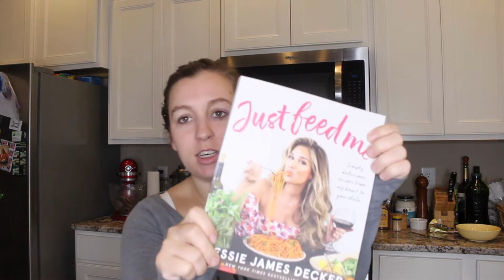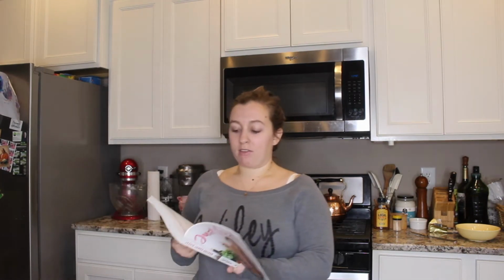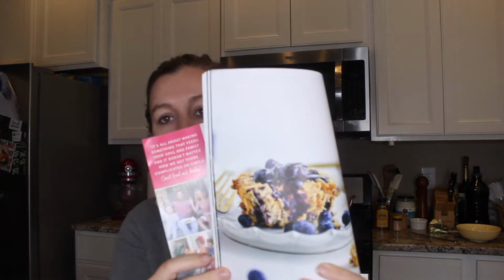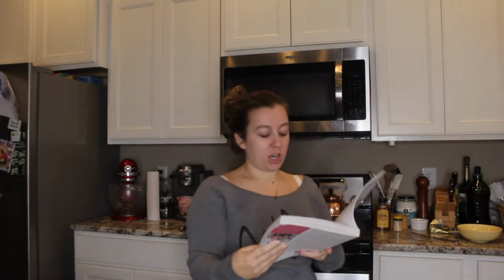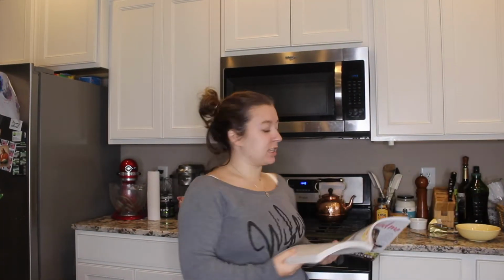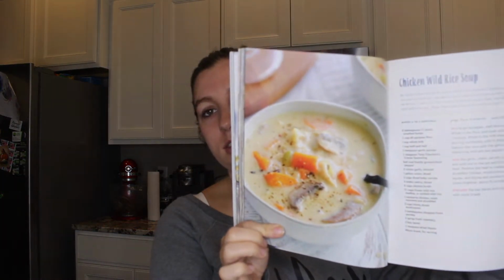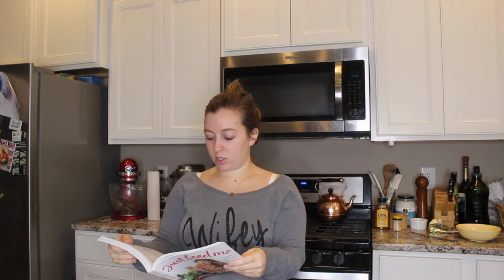What I Eat In a Day Pregnant and Breastfeeding| Just Feed Me| Vlogtober day 2| Matt and Mary Kate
Vlogtober Day 2! In this video, you will see what we eat in a day. We will focus on the new Jessie James Decker Cookbook, Just Feed Me. Watch as we cook and enjoy these recipes.